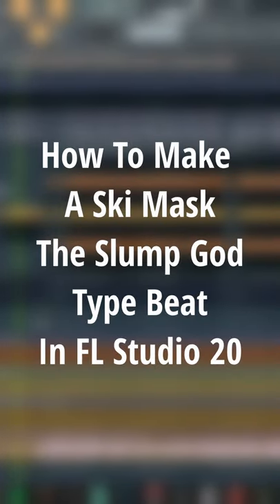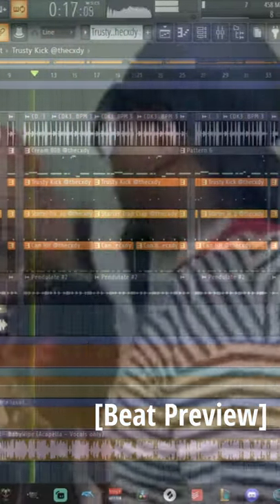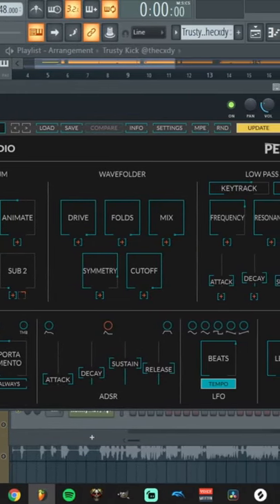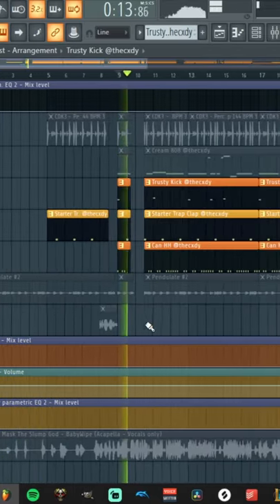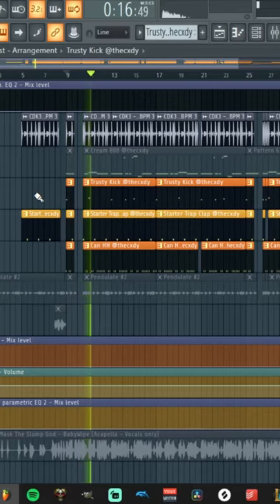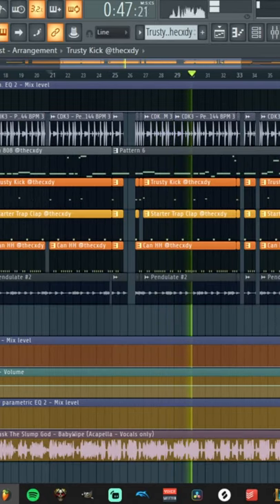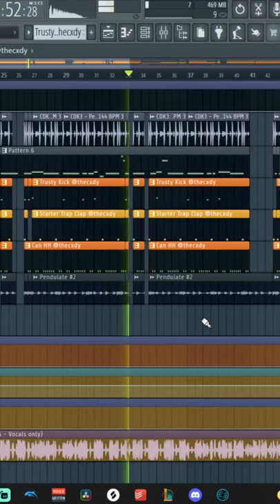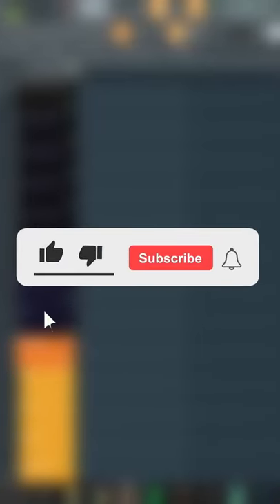How To Make A Ski Mask The Slump God Type Beat In 60 Seconds